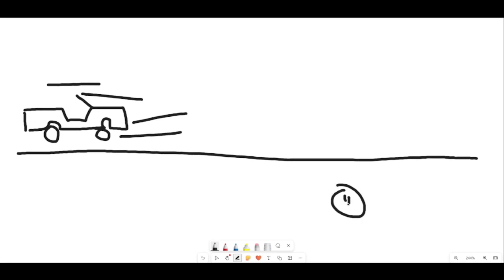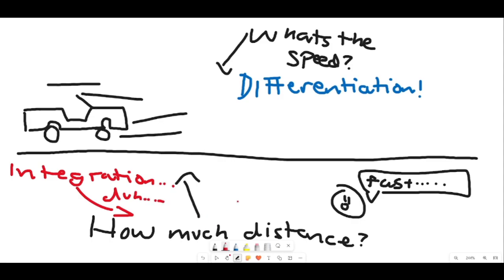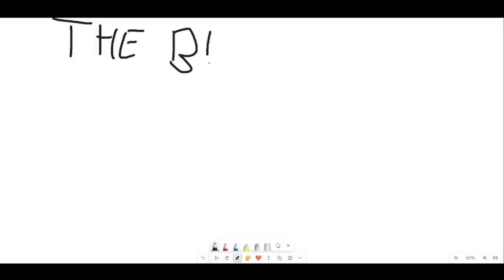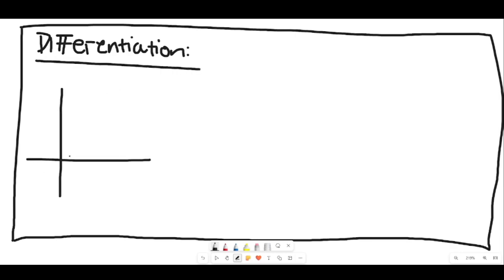Introduction to Calculus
Introduction to Calculus is the first episode of the Calculus Series by Blackout Mathematics.

In today's video, we were able to go over:

- Why did we create Calculus?
- What is differentiation and integration?

If you have any questions, concerns, or comments to make, please leave them below. We will review them and be sure to give responses.